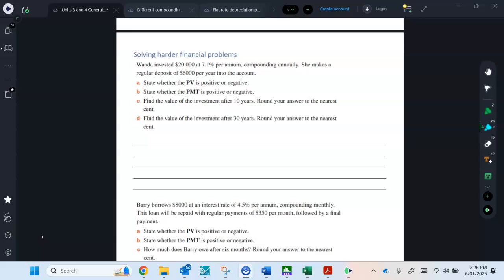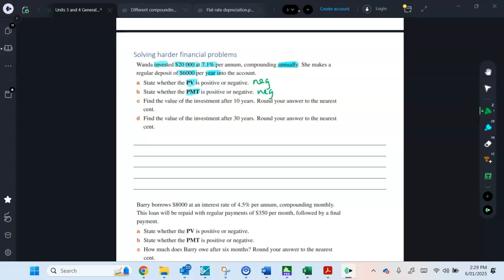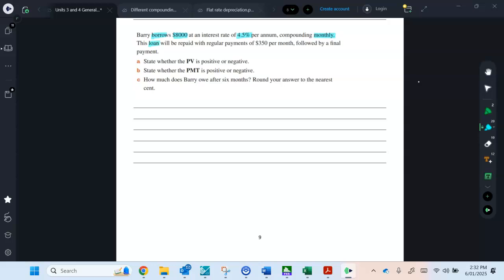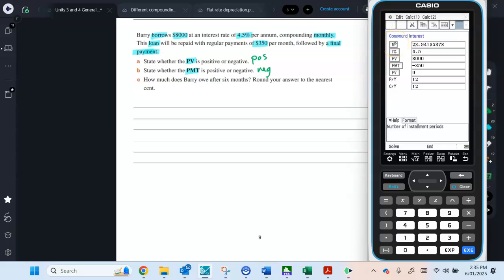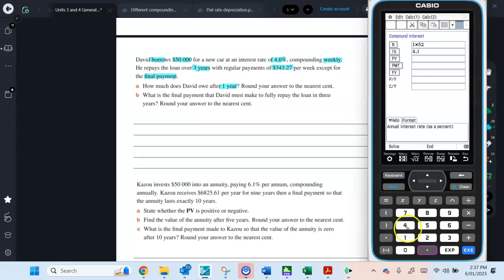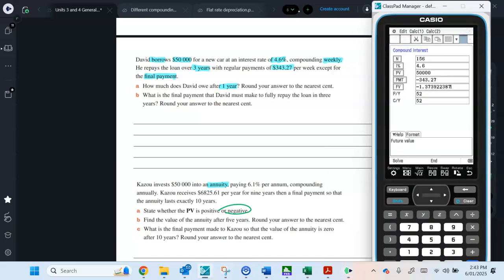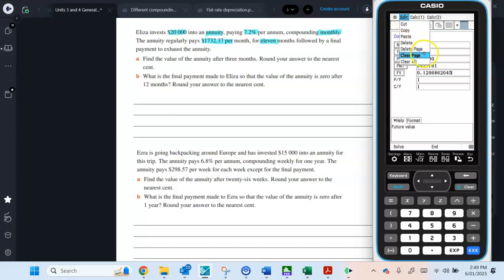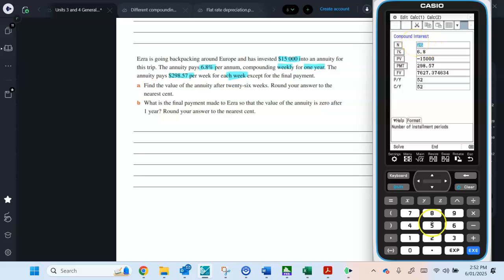General Maths_harder financial questions with repayments